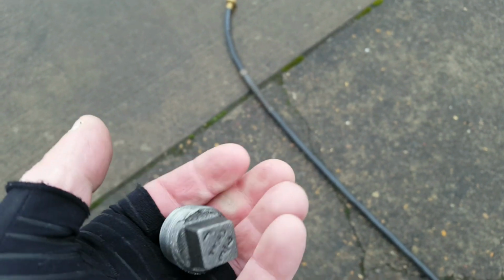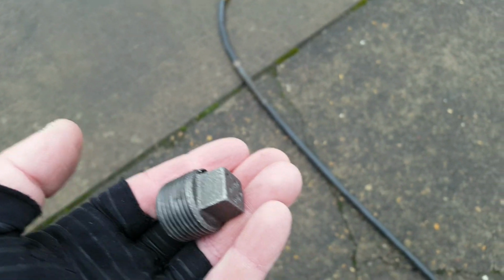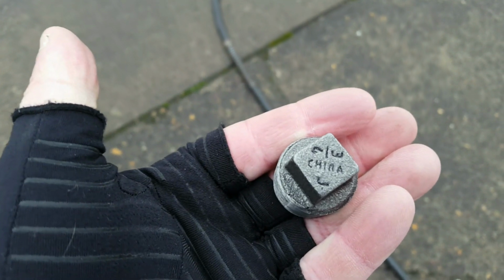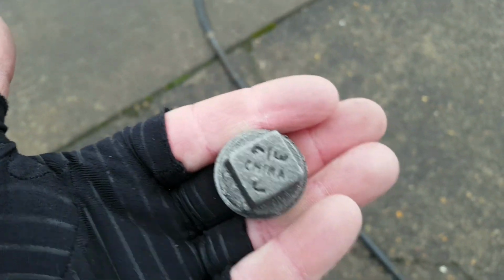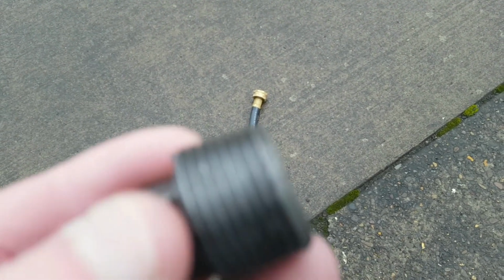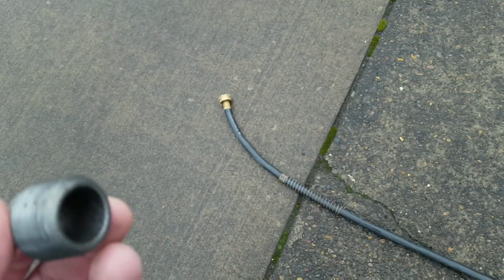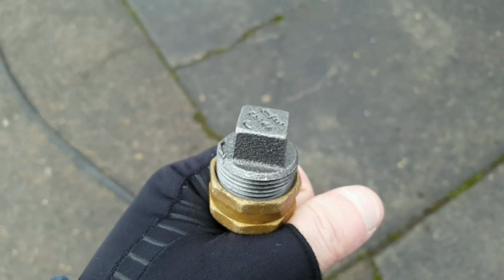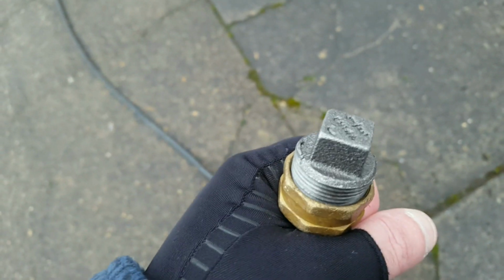Affordable Carpet Cleaning Tip Portland OR 97266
Howells Carpet Cleaning: Affordable Carpet Cleaning Tips For The Portland Carpet Cleaner. 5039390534 As a local carpet cleaner in the Portland area, I am always looking for low-cost solutions to improve performance, ultimately providing additional value to the customer. Offering cheap carpeting cleaning services, many hacks resort to unethical practices involving cheaply manufactured harsh chemicals and providing substandard craftsmanship by cutting corners. At Howells Carpet Cleaning, it is my duty to maintain high quality standards while providing an affordable area rug, carpeting and upholstery cleaning services. Be wary of the company offering deals that are too good to be true. The rat-bastard is often a master of the 'shell-game'. In this video, I explain a simple solution for a problem that has been driving me nuts of years and finally I decided to do something about it. Most truckmount carpet cleaners run a garden hose from their truck to an external water spigot. Due to un-drained water remaining in the hose, they often leak inside our trucks. The fix, a simple 3/4” plug found in the plumbing section of Home Depot. A rug doctor may leak and leave carpeting over-wet, but there is no reason to allow a leaky hose to cause a problem. Yeah, the plug is likely to be a Chines made product, but at least it is an expensive solution to a very annoying issue. As professional carpet cleaners, the simple things in life are what put a smile on the face, and a happy technician is likely to rub-off on the customer. Never take for granted the affordable things that make our lives easier and more bearable.

LSI Tags – Affordable Carpet Cleaning;